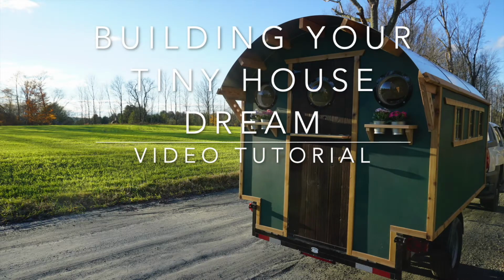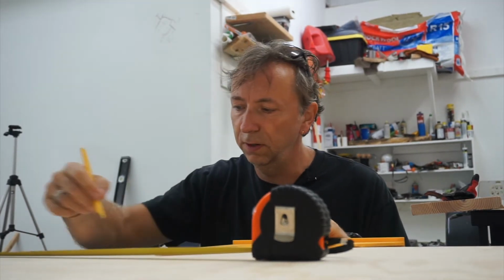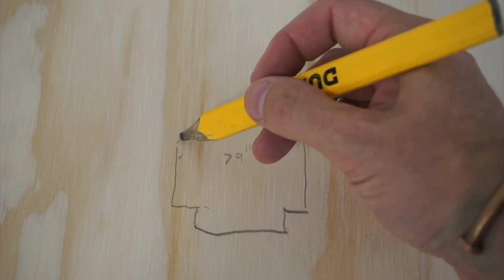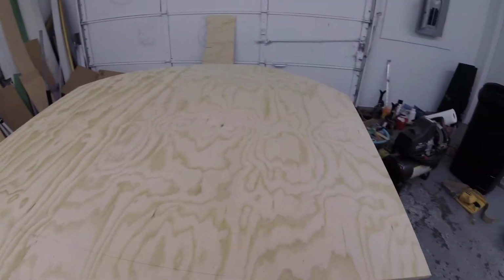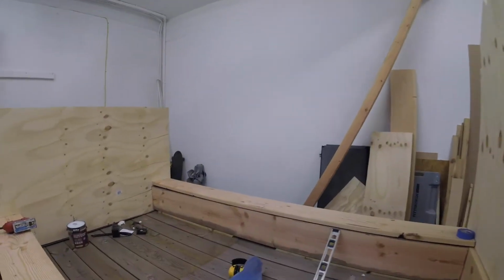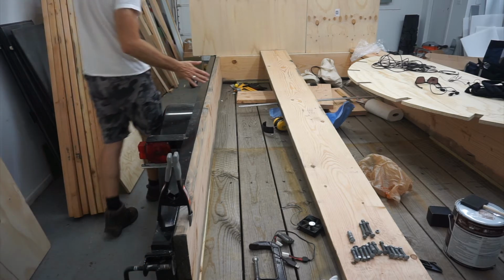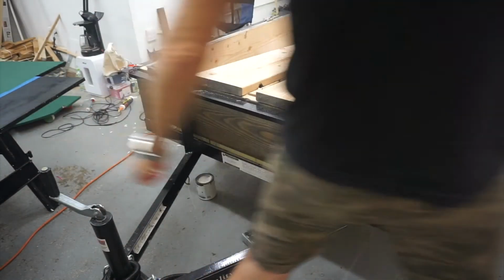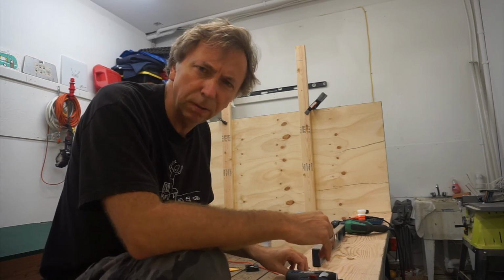Constructing Tiny House Front and Back Walls - Building Your Tiny House Dream - Video E4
This tutorial series is a compliment to my book called “Building Your Tiny House Dream” by Fox Chapel Publishing.
You can order yourself a copy of the book
Please also consider my other tiny house book which is called “The Joy of Tiny House Living”:

In this rather lengthy episode (details, details, details) I go over both the creation of the front and back walls as well as mounting the trailer sides. This is where the shape of the house starts to become clear. It’s also the part that you want to spend a lot of time on before cutting and placing because if you make a mistake here it has ramifications for the rest of your build.

The entire build series has 20+ episodes and will be released one episode at a time on Wednesdays. Next week in episode 5 (E5) we’ll get the door framing done and will cut it out.

There is no prior experience needed or assumed. The book outlines all the tools you will need and goes into precise detail on various aspects of the build. The video content will illustrate some of the concepts which are easier to convey with video rather than images and text in a book. In that way, the book and the videos are a great combination with the goal of fully illustrating the process and journey of building your own house.

The entire house will cost less than $5,000 and will be even less if you have the time and energy to source lower-cost materials (i.e. on Craigslist or similar). You can expect it to take you about 250 hours to complete the build by yourself. I encourage you to seek out help from others though as that can be extremely helpful during certain aspects of the build. Work within your abilities and be careful.

Please join me for this adventure. I’m here to help and welcome likes and comments.